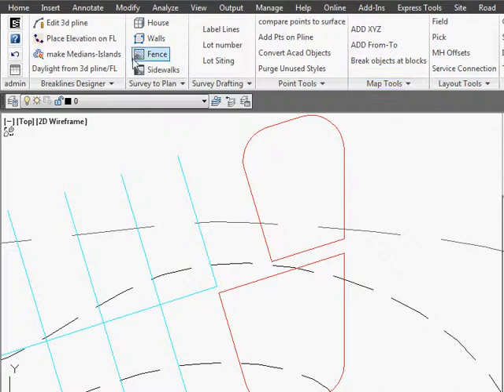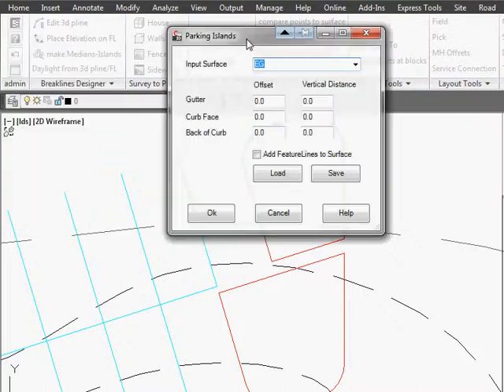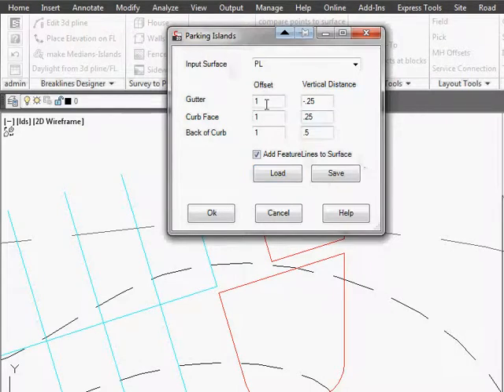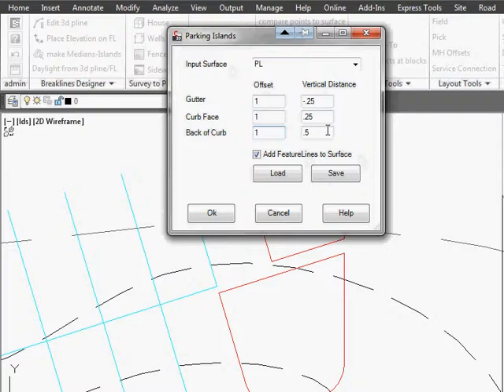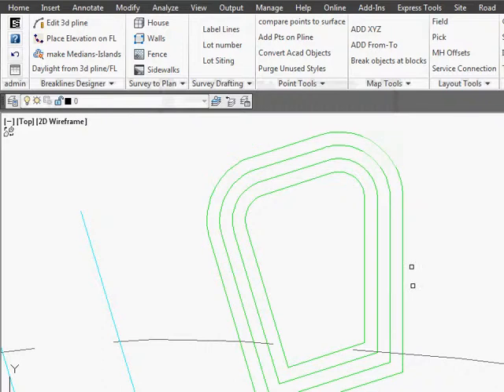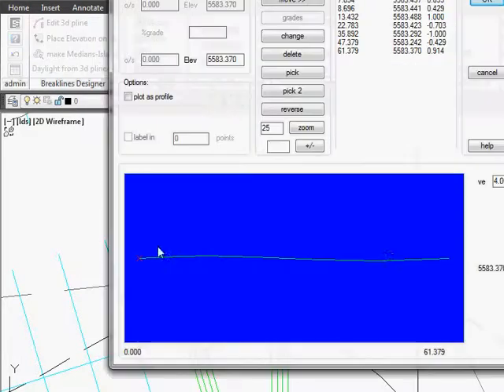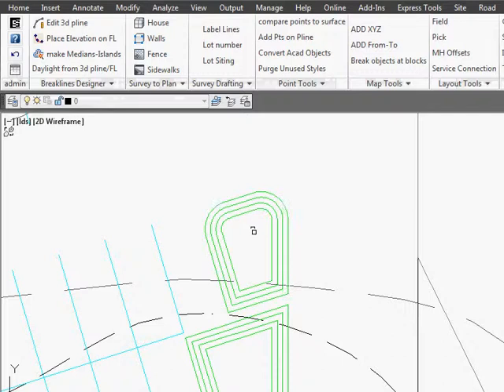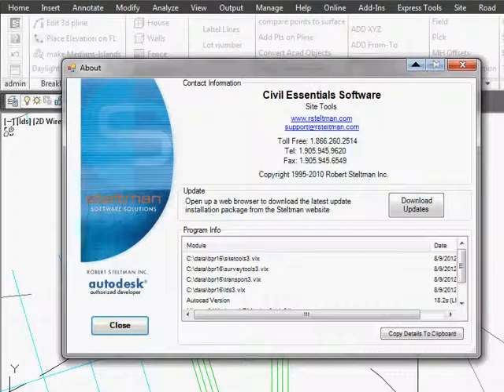place medians and islands in Civil 3D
drape drawn curb lines on the selected surface than offset up to 3 plines distance and delta elevation.  should the original surface change, start the routine again and all the lines will be updated